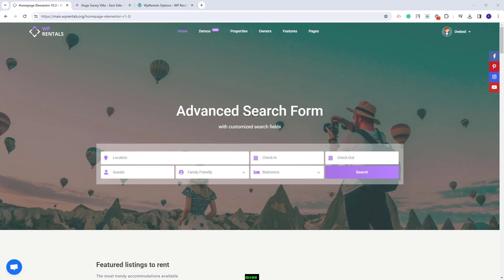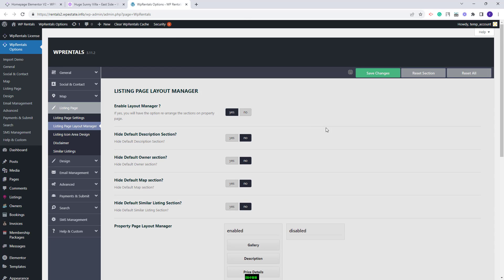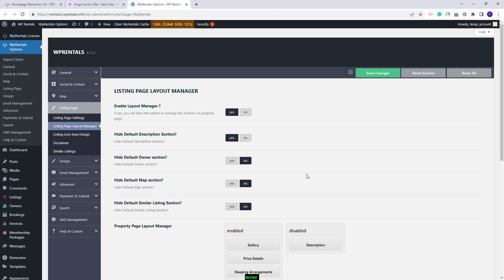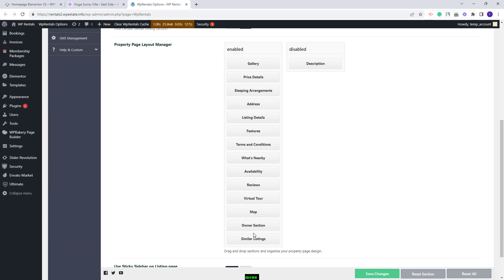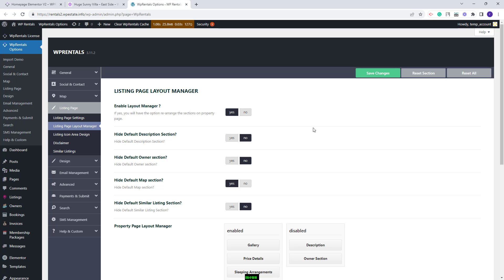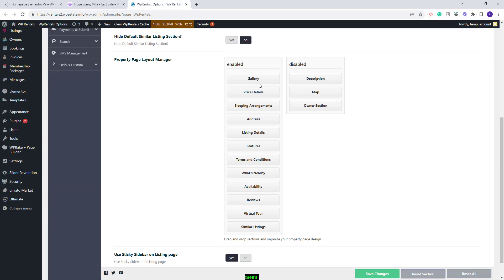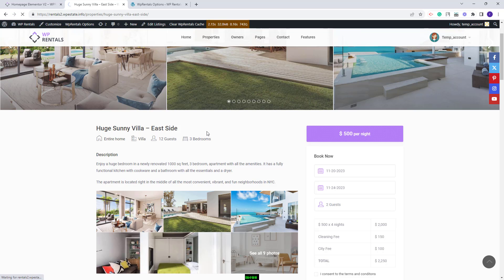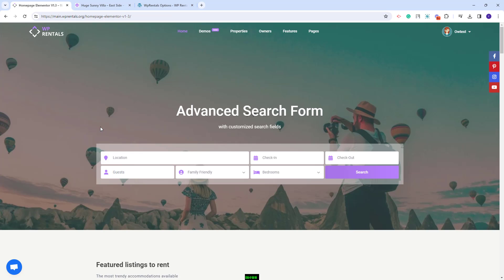How to work with the Listing Page Layout Manager in WP Rentals theme-updated 2023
In this video, you will learn how to manage the options for the Listing Page Layout Manager.  You will how to hide sections and how to change the section's order on the listing page.